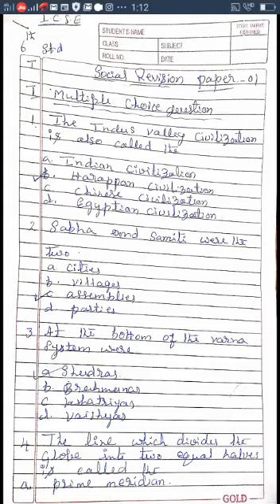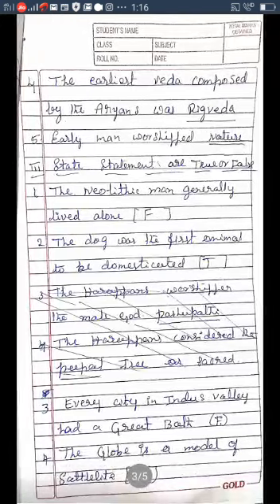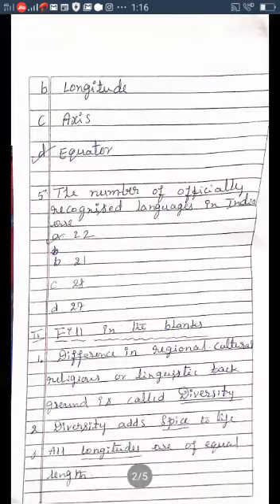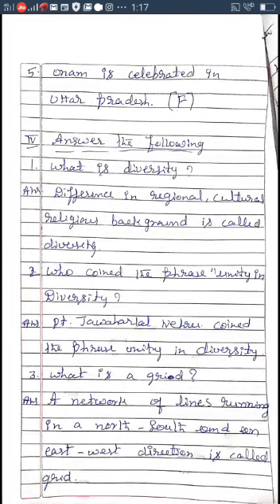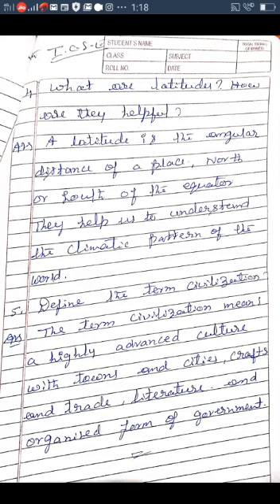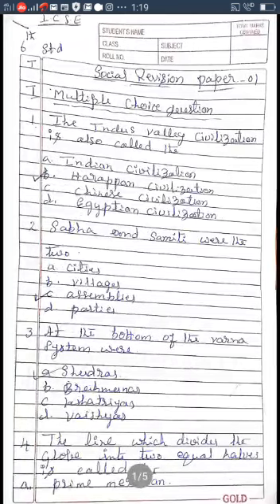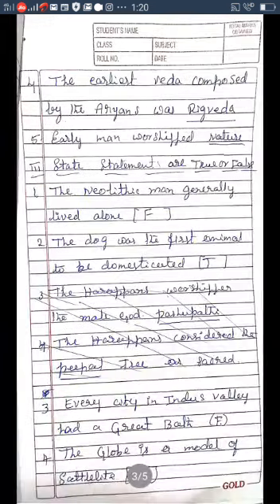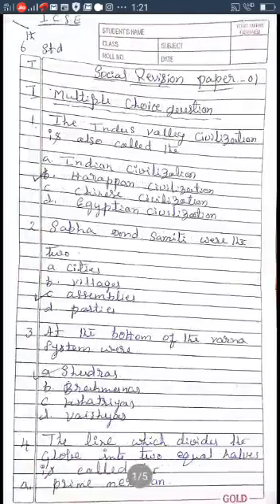6th ICSE Social practice Paper 1